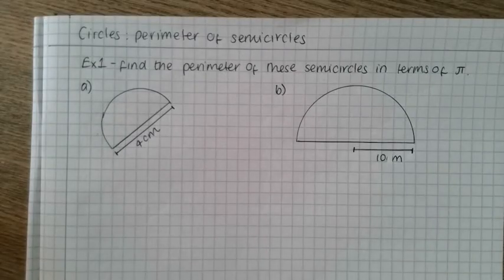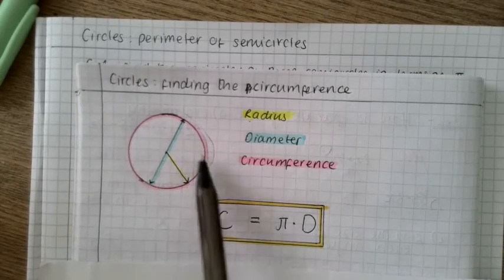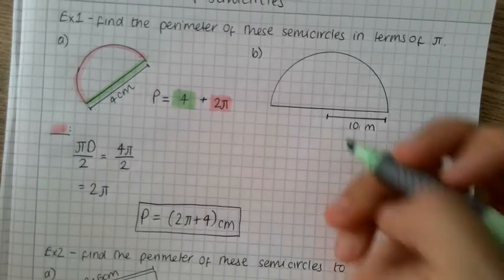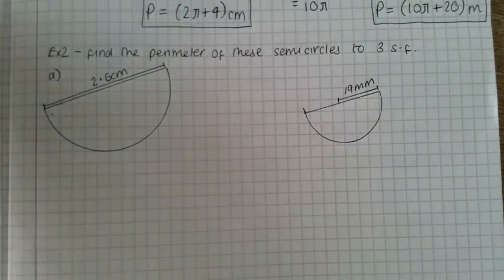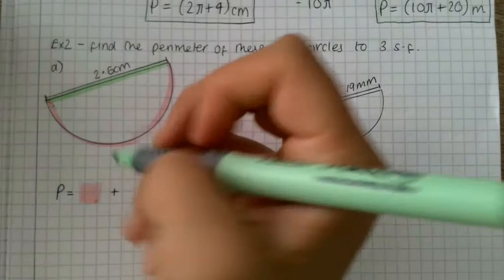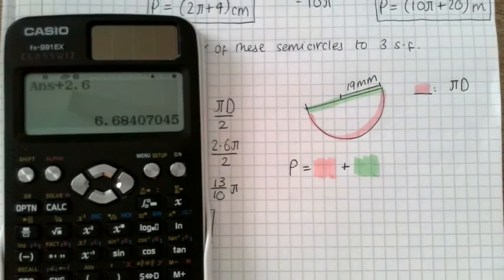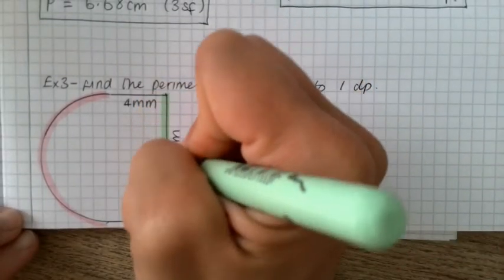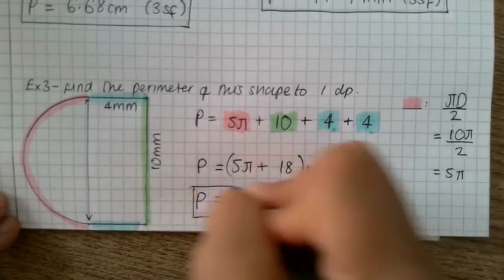Geometry and Measure, finding the perimeter of a semicircle